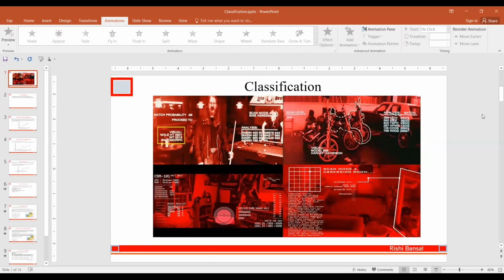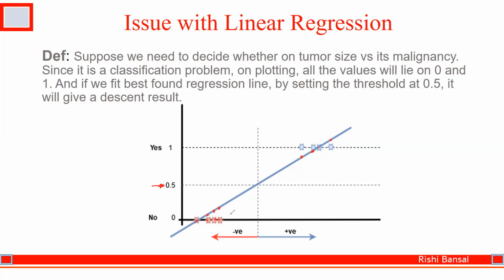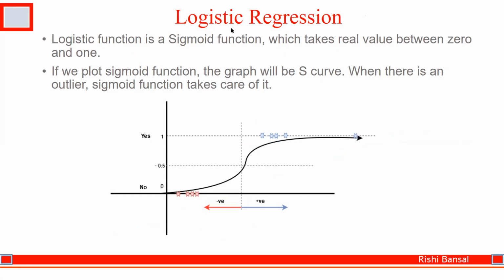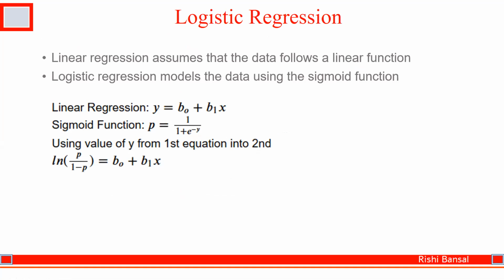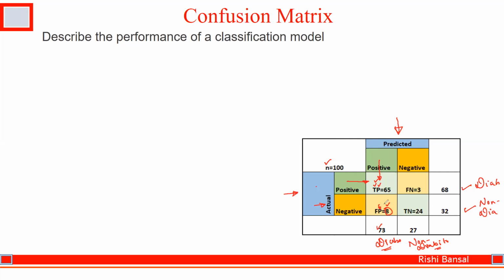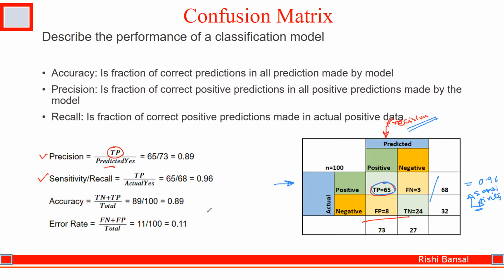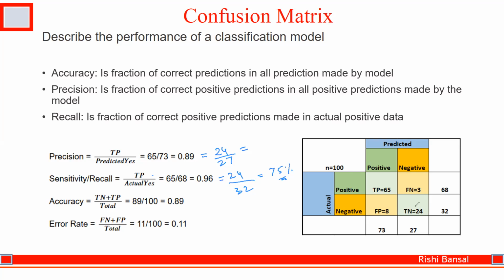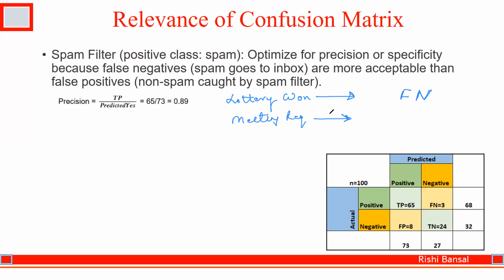Live Lecture 17: Logistic Regression, Confusion Matrix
Date: 4th-July-20